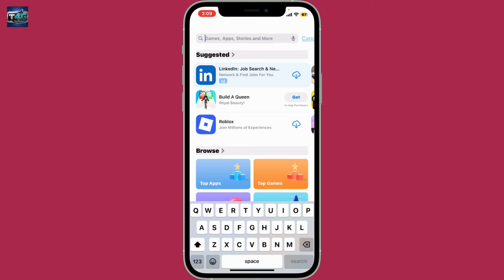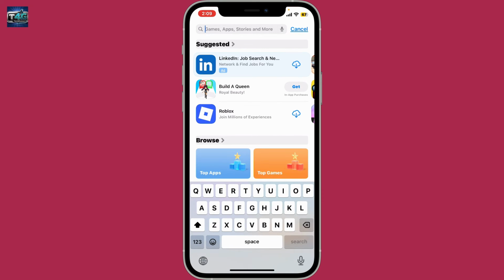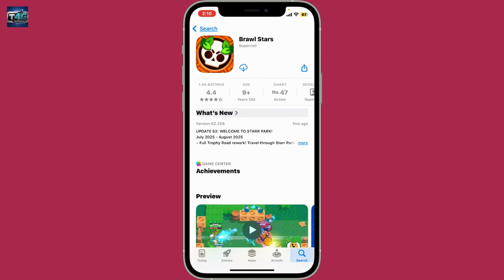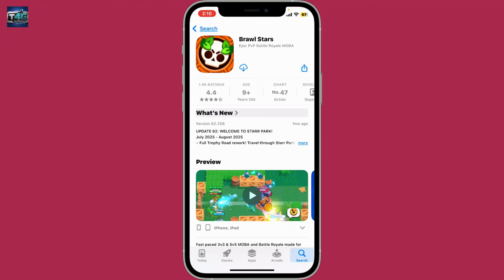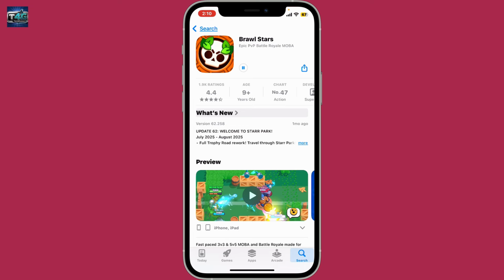How to Download & Install Brawl Stars on Mobile Device (Android/iOS 2025 Guide)?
Learn how to install Brawl Stars on your mobile device quickly and safely in 2025! Whether you’re on Android or iOS, this step-by-step tutorial covers everything — from finding the official app in the Google Play Store or Apple App Store to installing it without errors.